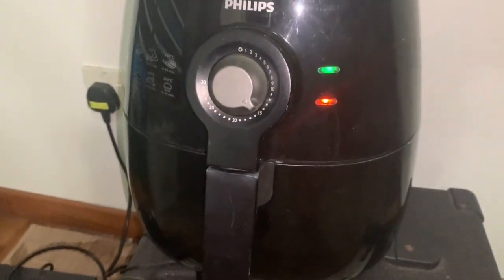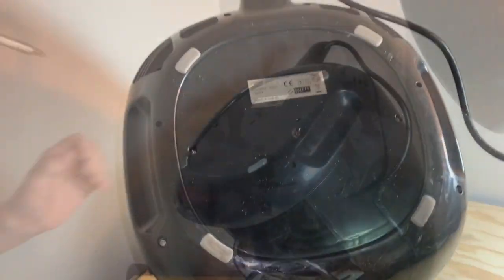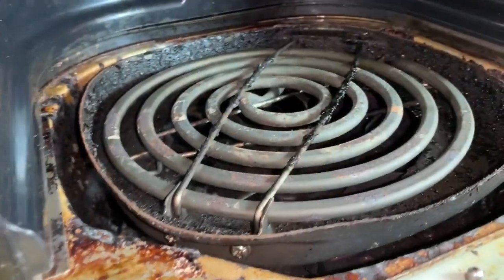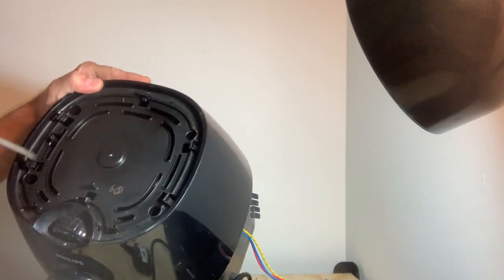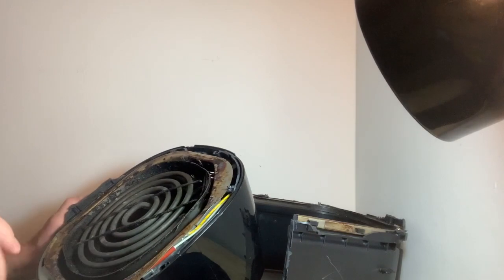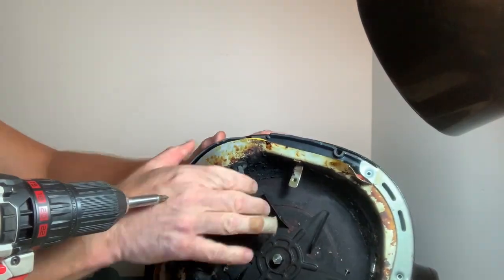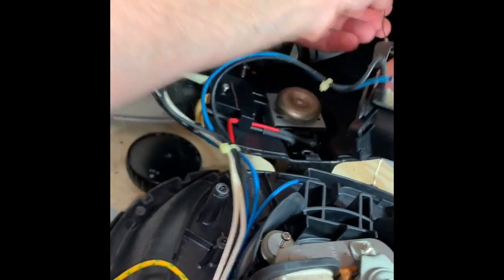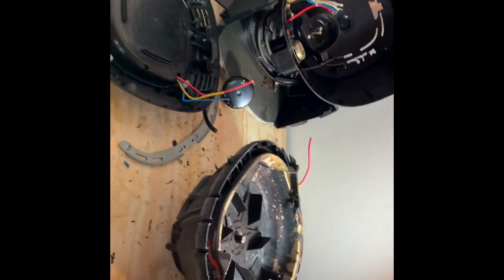What's Inside? Phillips Brand Airfryer-Complete Tear Down Take Apart Disassembly [Phillips AirFryer]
To satisfy curiosity I completed this total disassembly of a Phillips Brand Airfryer. This is actually pretty tough to get apart so I had to destructively rip much of it apart. I must say that we use our Phillips Airfryer regularly for almost all types of foods and I would highly recommend this to anyone.

The power function still worked on this thing but it was very well used and caked with years charred food remnant. It was time to see inside one of these.

The main parts of this things is the cooking (heating) element, the oven portion, and the fan. There are some supporting elements of this such as LED lights and a timer. It's a slick unit. No wonder they sell so many of these because they do work very well.

Here's nice one on amazon

Forgetting standard house maintenance items can be costly. Avoid this by using my homeowner's and renter's quick reference